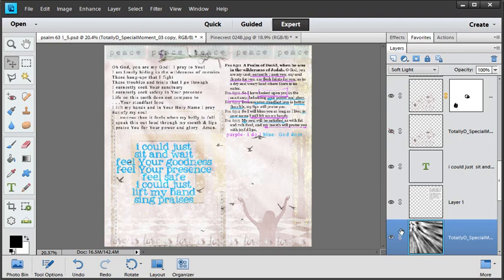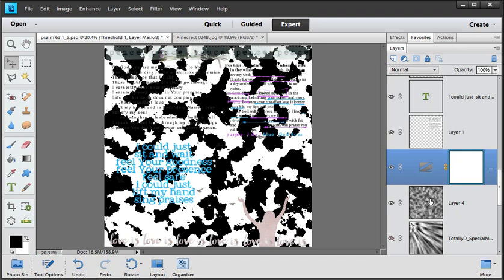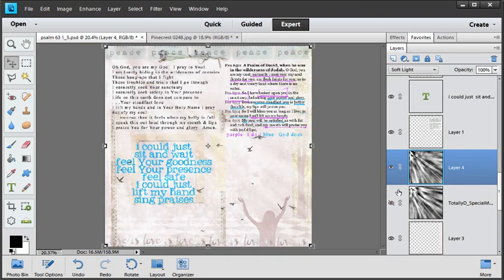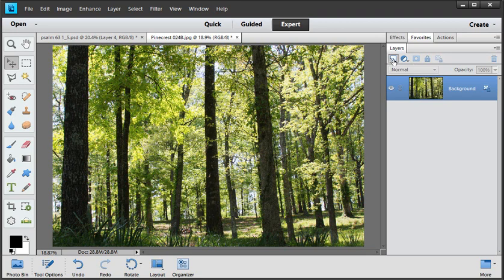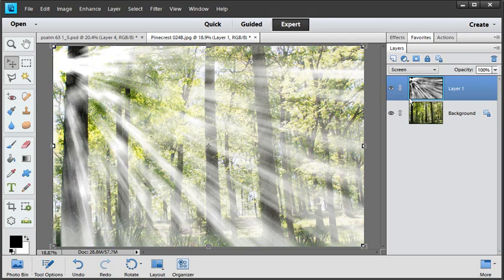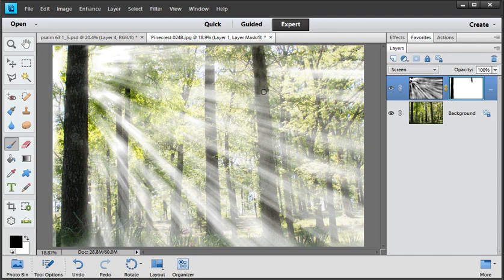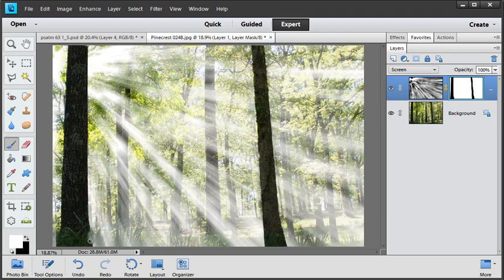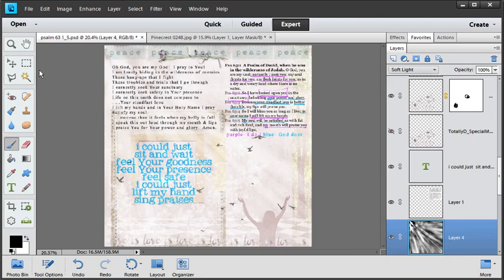Creating Light Rays in Photoshop (Elements)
Easy method to create light rays in Photoshop Elements and Photoshop